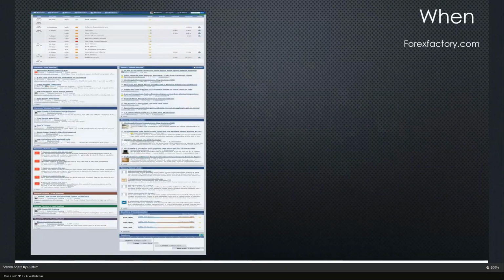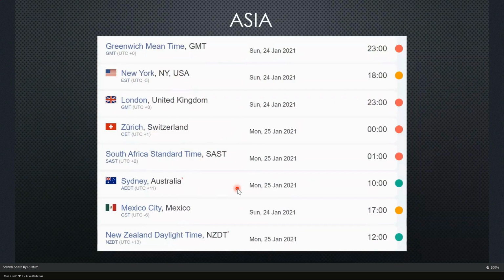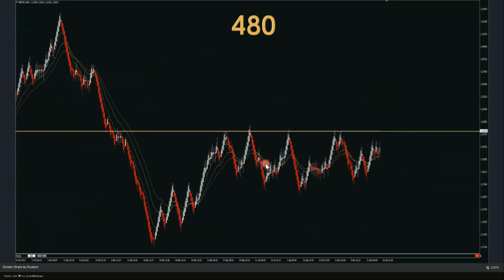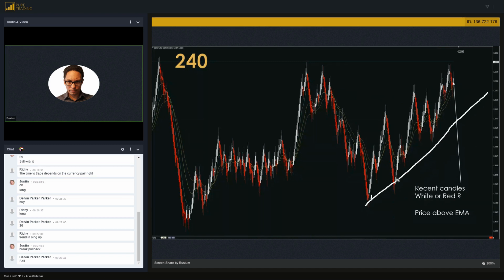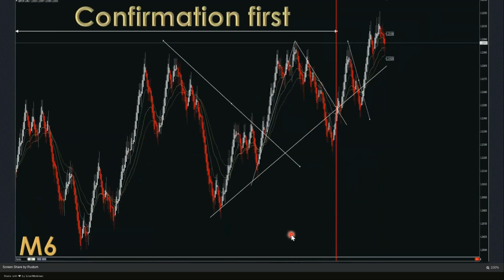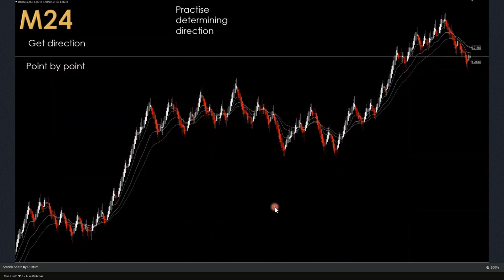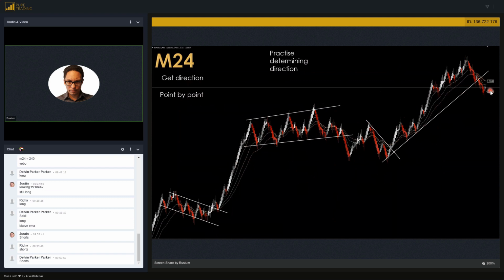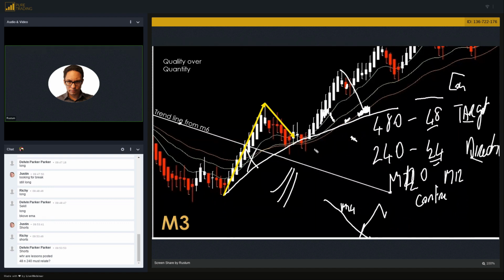Scalper Webinar 4